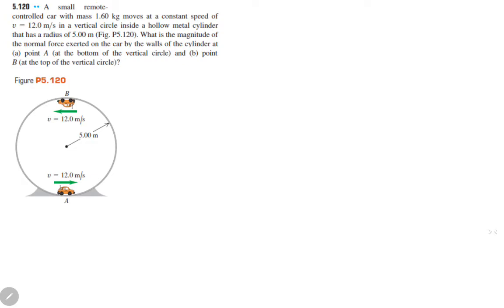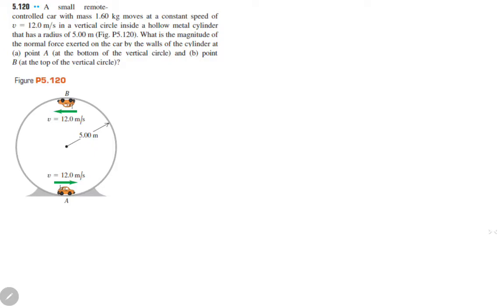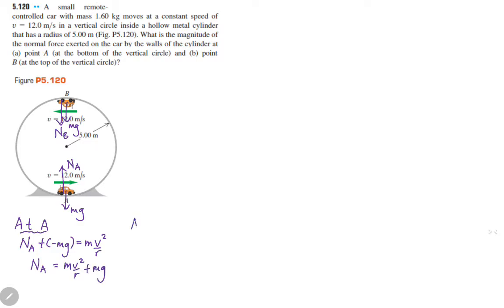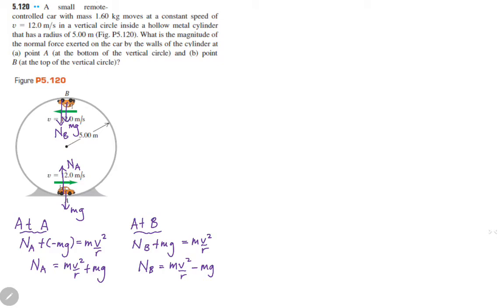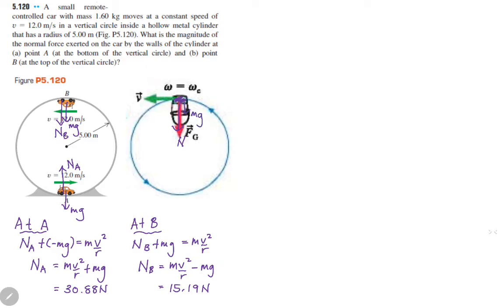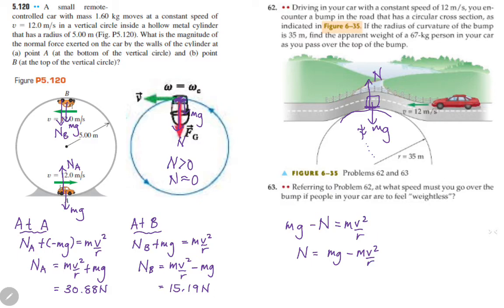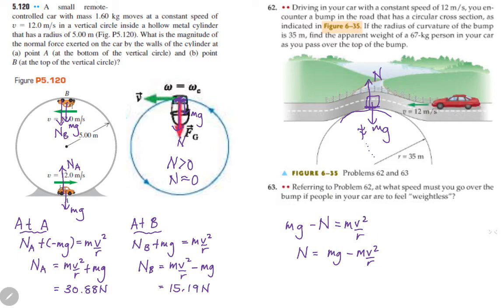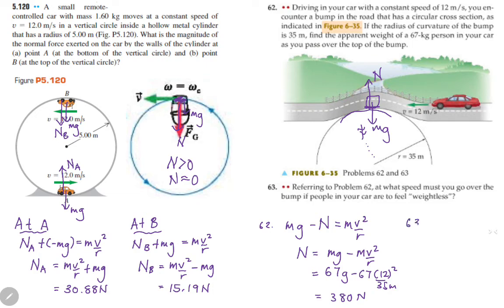Centripetal 05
The NA and NB is incorrect. NA = 61.78N and NB = 30.38 N